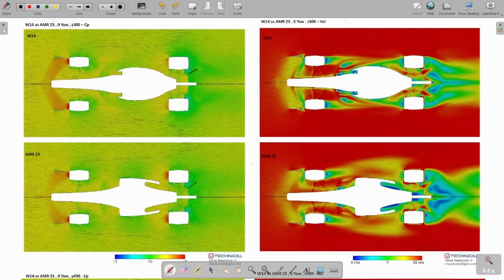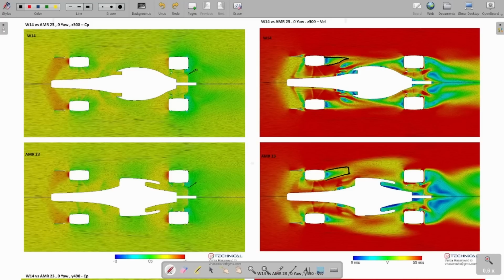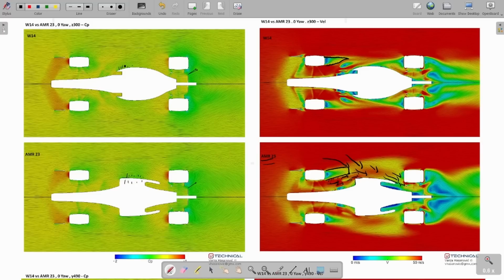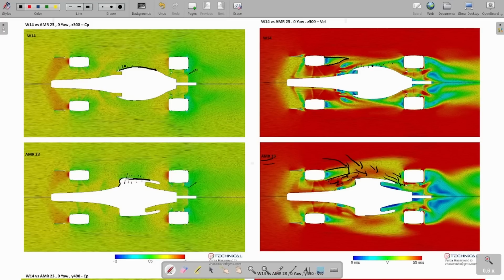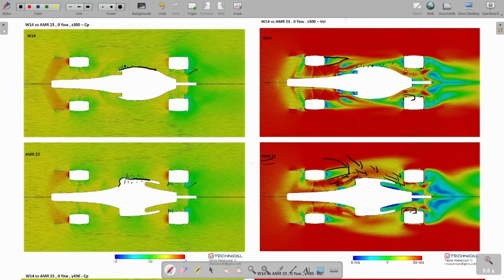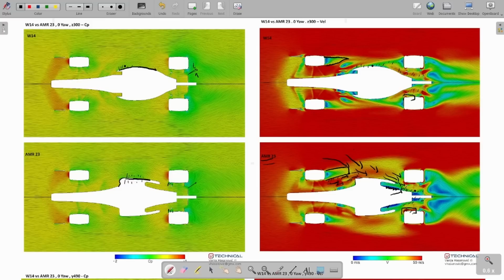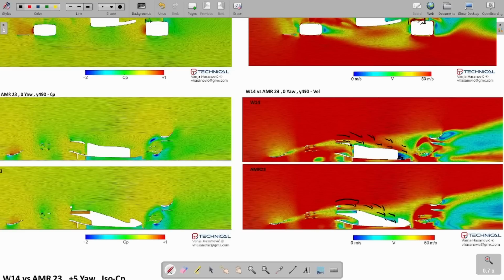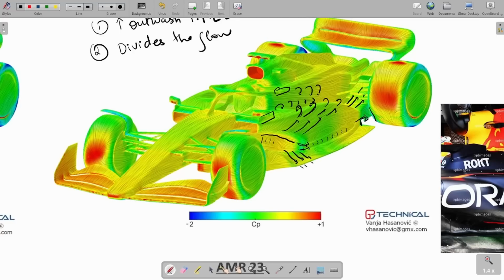F1 Aerodynamics : Mercedes W14 vs Aston Martin AMR23 Sidepod Aero Analysis Pt 2/4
F1 Aerodynamics: Learning with Actual F1 CFD Models

In Part 2 we discuss some of the burning questions on the internet about the Aston Martin Sidepods. We use the Y and Z Plane pressure and velocity distributions to answer these questions.  In this series , I've collaborated with Mr. Vanja Hasnovic from F1 Technical to speculate the aerodynamic differences between a Mercedes W14 and Aston Martin AMR23 Sidepod Philosophies.

0:00 | Introduction
1:18 | Z Slices - Cp and Velocity Distribution of the two cars
1:33 | Closing the Front Wheel Wake - Aero Mechanism
4:20 | Draggy Approach by AMR23 ?
4:55 | Leading Edge Sensitivity in Transient Conditions
6:10| High Energy Air to the Rear , So What ?
8:49 | Y Slices - What do you think ?
9:24 | Downwash from the Midwing vs Waterslide !
10:47 | How do they keep the Waterslides attached ?
12:08 | Conclusion

Thumbnail Pic Source: Autosport